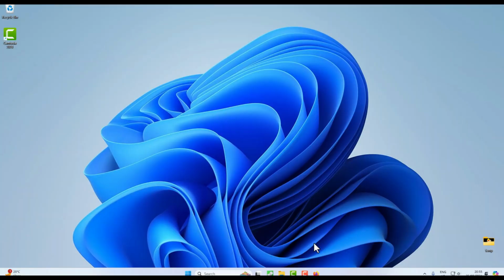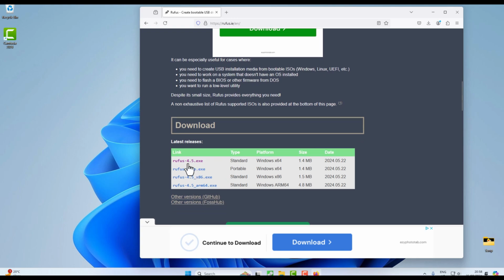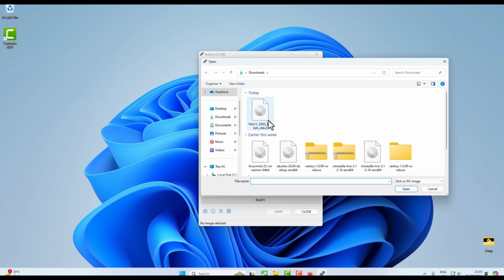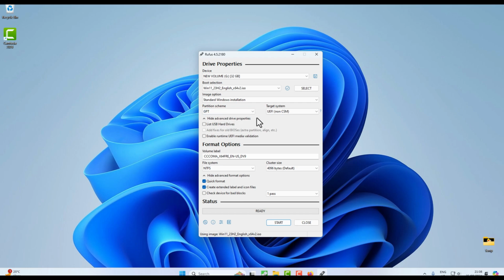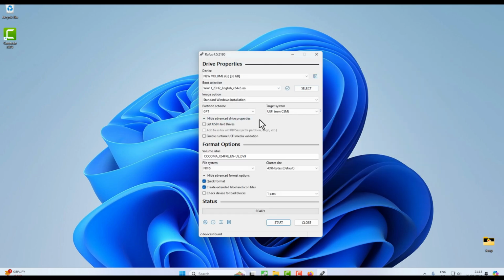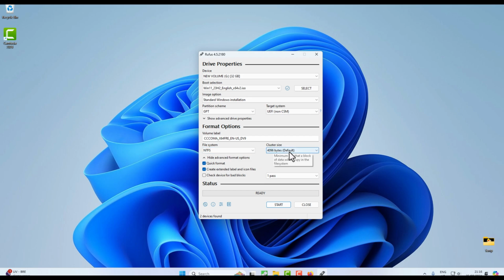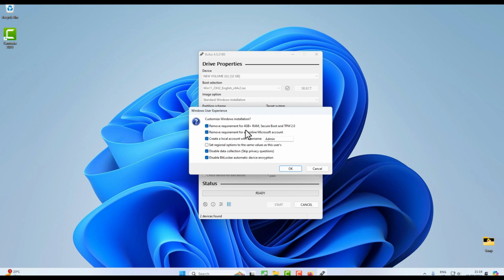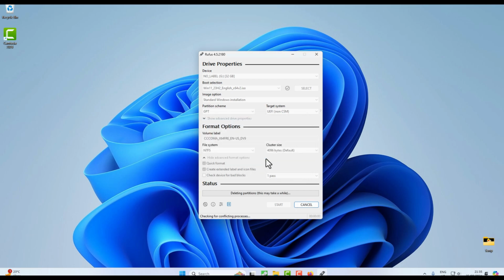Bypass Windows 11 TPM 2.0 & Secure Boot using Rufus! (Yes, even with 24H2!)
Bypass Windows 11 TPM 2.0 & Secure Boot using Rufus (yes, even with 24H2)! Using one simple and lightweight program can enable you to install Windows 11 on nearly any machine without limitations.

0:00 - Intro
1:57 - Download Windows 11 ISO
2:49 - Download Rufus
3:35 - Device
4:16 - Boot Selection / ISO
4:40 - Image Options
5:00 - Partition Scheme & Target System
7:03 - USB Drive Not Showing
7:30 - Volume Label
7:44 - File System
8:15 - Cluster Size
8:38 - Advanced Format Options
9:00 - Bypass Windows Requirements
10:45 - Writing USB Drive
11:15 - Outro